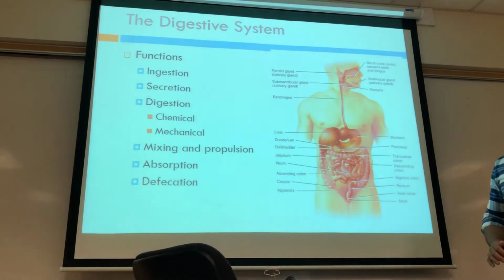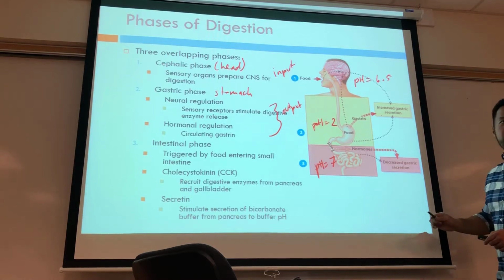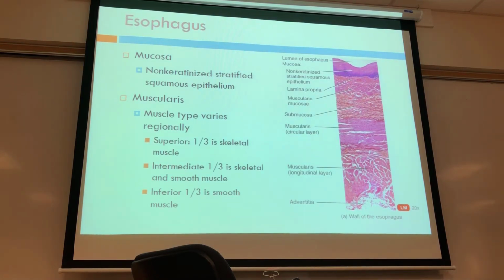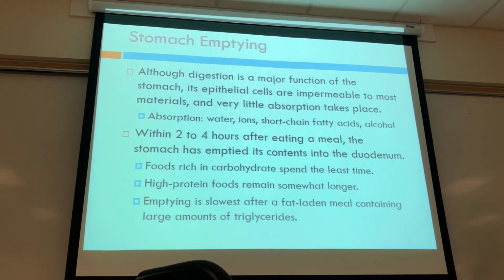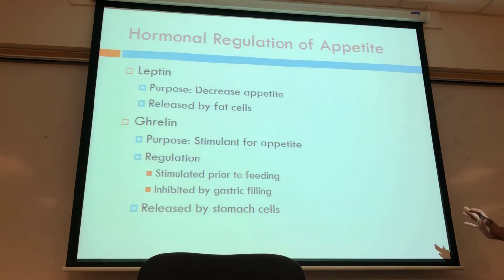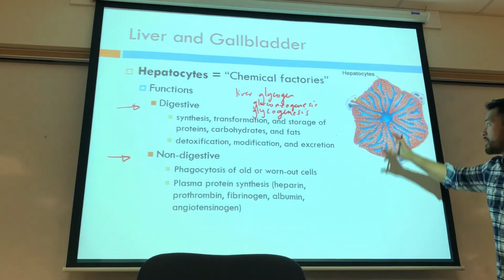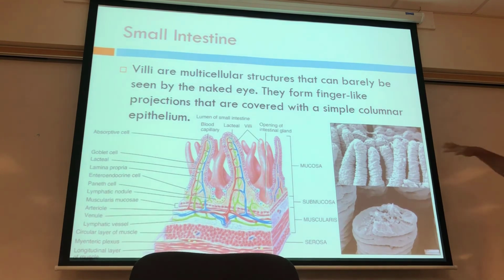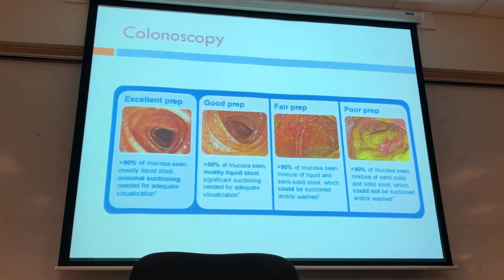Physiology Lecture - 15. Digestive System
Table of Contents:

00:00 - Introduction
09:42 - Mechanical Digestion
11:05 - Chemical Digestion
14:21 - Anatomy
23:42 - Digestion Phases
30:54 - Mouth
35:13 - Saliva
42:19 - Salivary Regulatiuon
45:35 - Tongue
47:42 - Digestion in the Mouth
53:19 - Swallowing
1:04:44 - Stomach
1:08:17 - Functions of the Stomach
1:12:48 - Tissues and Cells of the Stomach
1:23:42 - Autonomic Regulation of Stomach
1:32:24 - Surgical Interventions for the Stomach
1:58:33 - Appetite Regulation
2:07:49 - Pancreas
2:19:37 - Liver
2:50:42 - Small Intestine
3:03:15 - Large Intestine